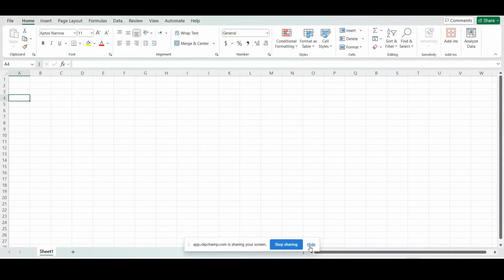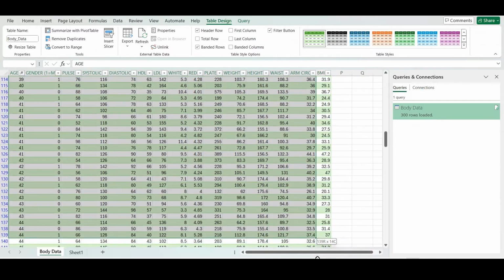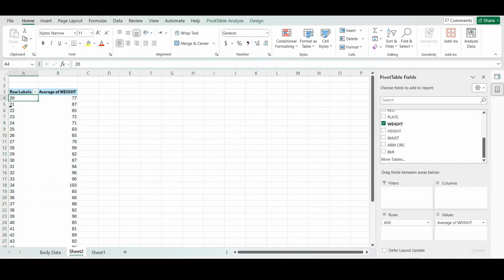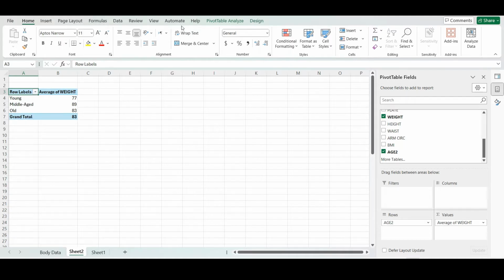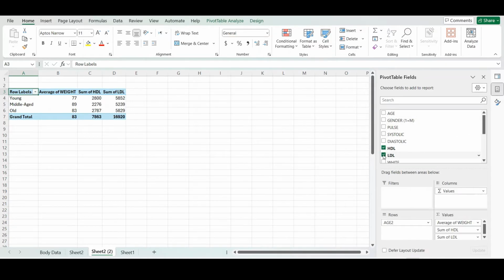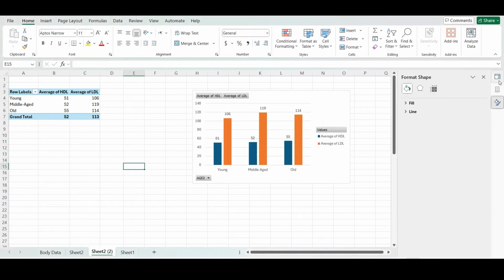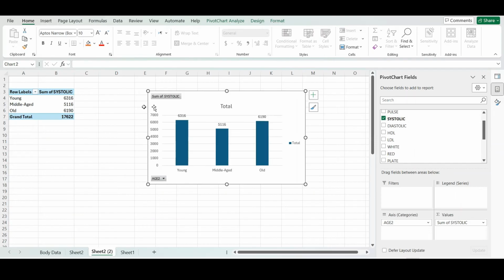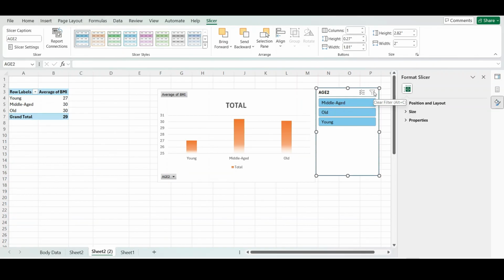Create Pivot Tables and Charts in Excel – Step-by-Step Guide!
In this tutorial, we’ll show you how to take your Excel skills to the next level by learning pivot tables and charts! Whether you're a beginner or looking to enhance your data analysis skills, this video is perfect for you. Here’s what we’ll cover:

✅ How to Import Data into Excel
✅ Creating Pivot Tables for Data Summarization
✅ Designing Interactive Pivot Charts (Bar Charts, Line Charts, Pie Charts, etc.)
✅ Tips for Customizing and Analyzing Data in Excel

Pivot tables and charts make it easy to organize, visualize, and present your data like a pro. By the end of this video, you’ll be able to create insightful reports and dashboards in Excel effortlessly.